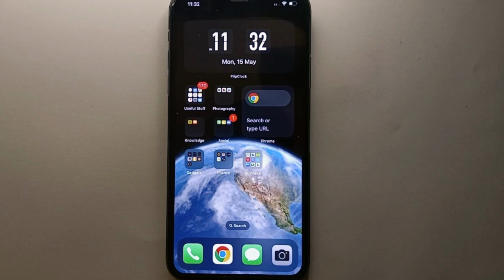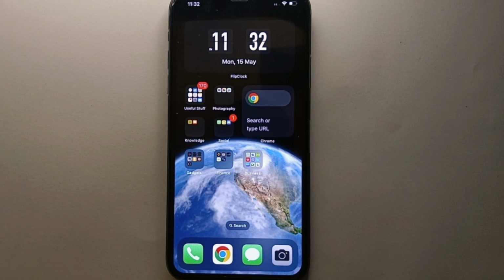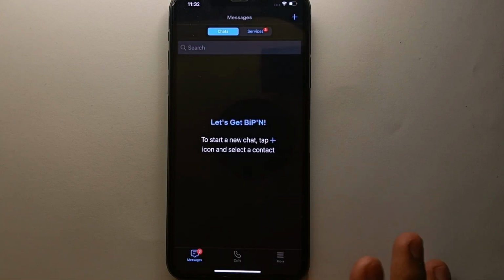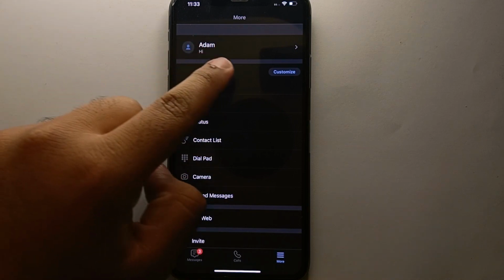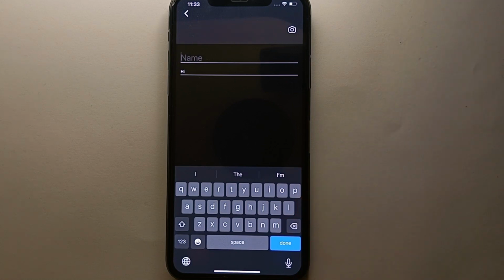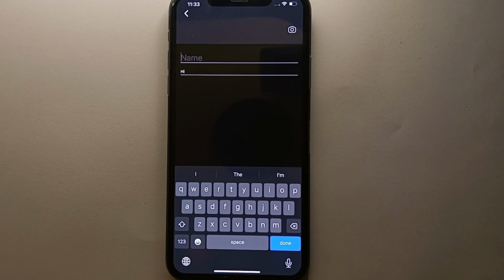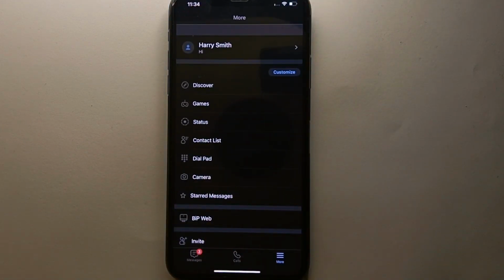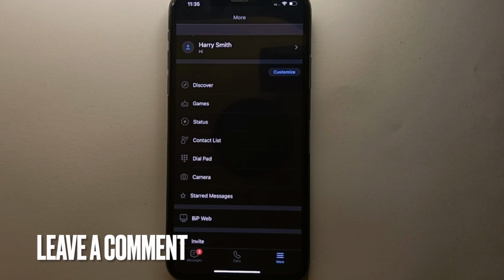✅ How To Change Name On Bip 🔴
About this tutorial:

BiP is a freeware instant messaging application developed by Lifecell Ventures Cooperatief U.A., a subsidiary of Turkcell incorporated in the Netherlands. It allows users to send text messages, voice messages and video calling, and it can be downloaded from App Store, Google Play, and Huawei AppGallery.
Get in touch!